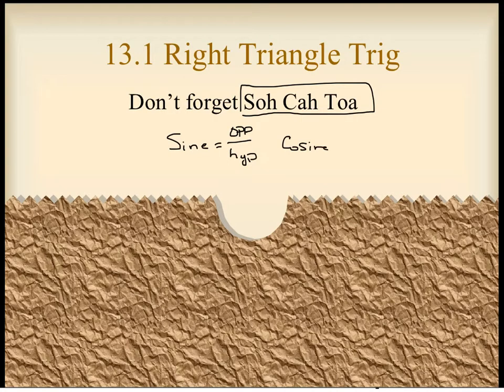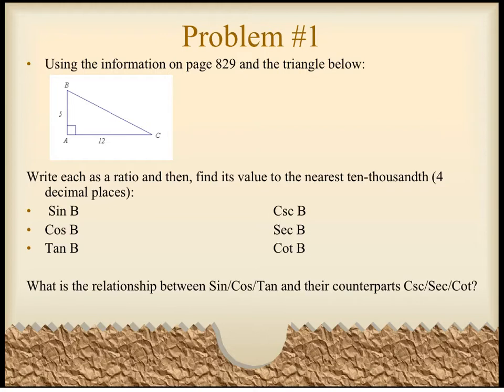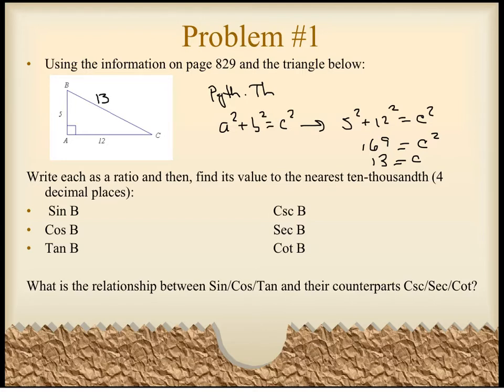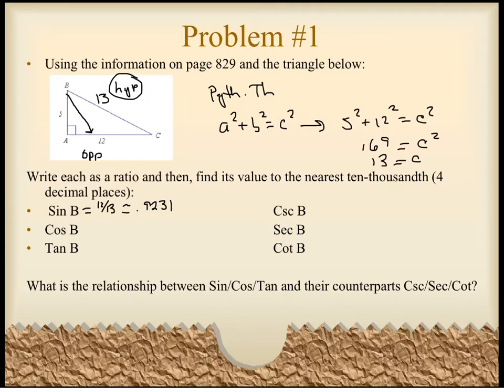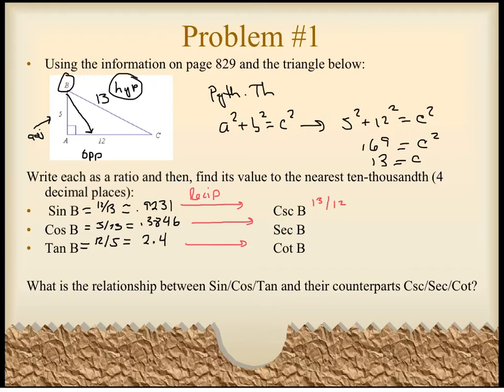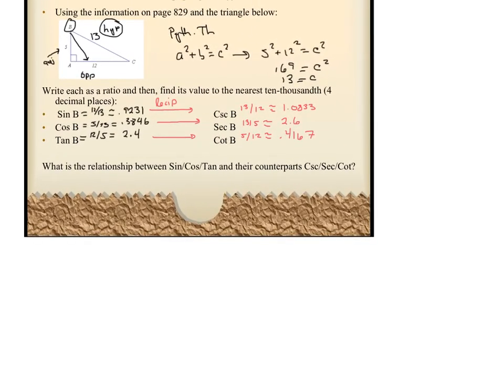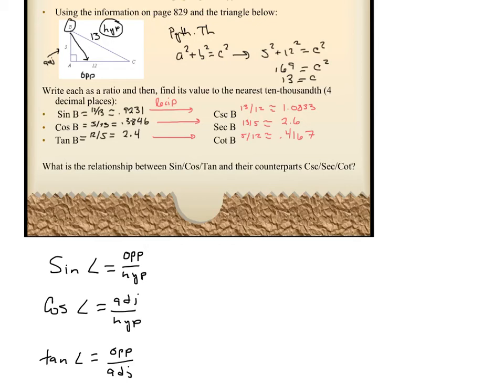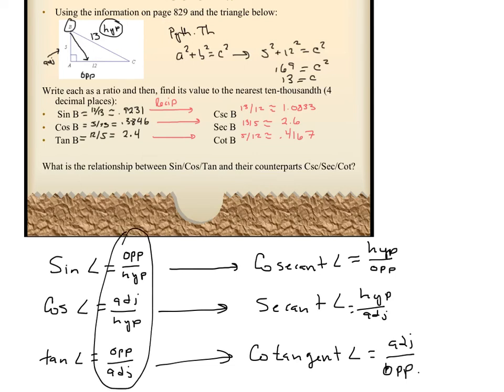13 1 values of the six trig functions